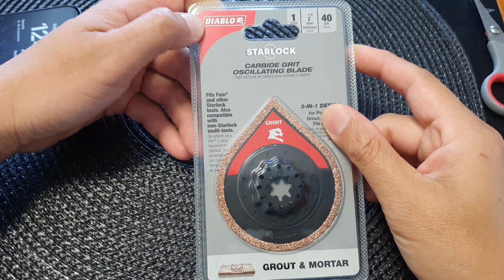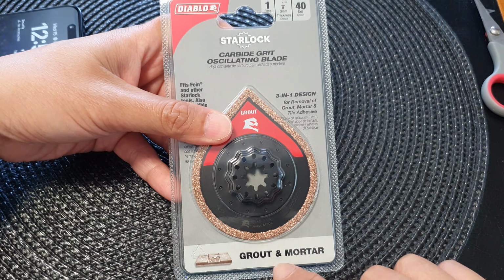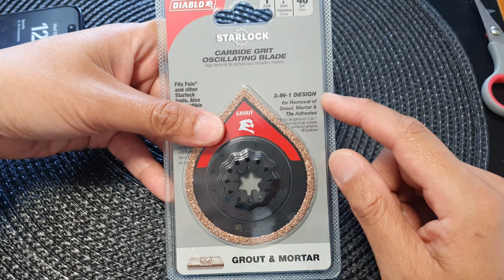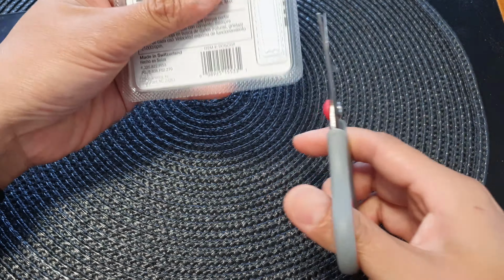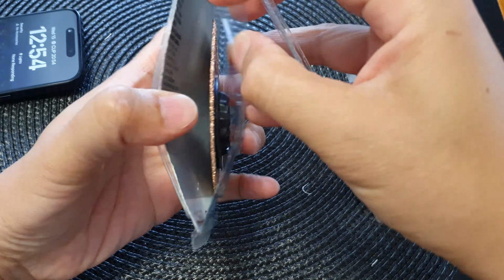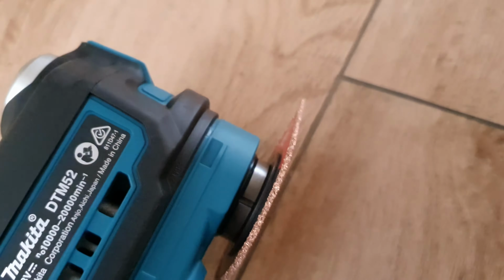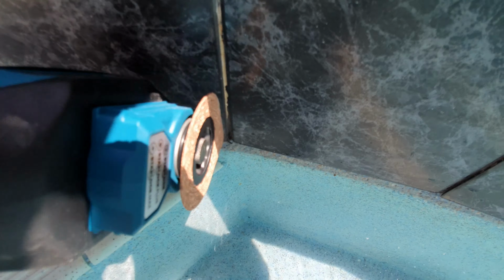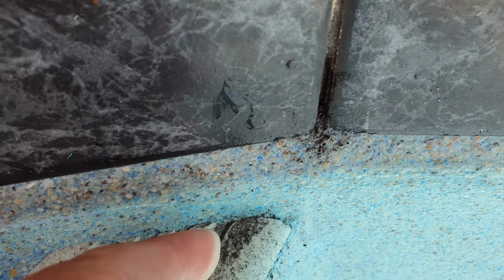Unboxing Diablo Starlock Carbide Grit Oscillating Blade (Grout Removal Tool)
In this video, I will be unboxing and reviewing the Diablo Starlock Carbide Grit Oscillating Blade (Grout Removal Tool). This blade is designed to quickly and easily remove grout from tile floors and walls. It is made with a carbide grit that is wear-resistant and long-lasting. I will also be demonstrating how to use the blade to remove grout from tile.

(Diablo by Freud DOSCGX 2-3/4 in. Starlock Carbide Grit Oscillating Blade for Grout and Mortar)

- Carbide Grit Technology for Maximum Durability
- Precision Oscillation for Fine Detailing
- Universal Starlock Compatibility
- Ergonomic Design for Comfortable Handling